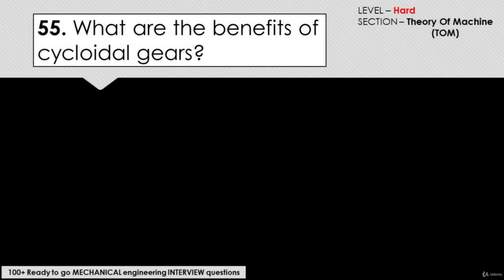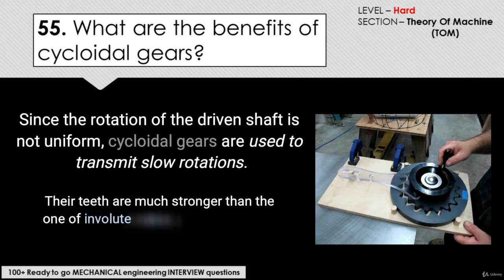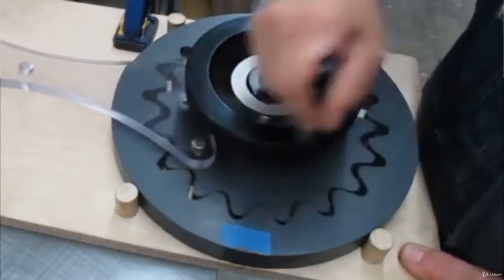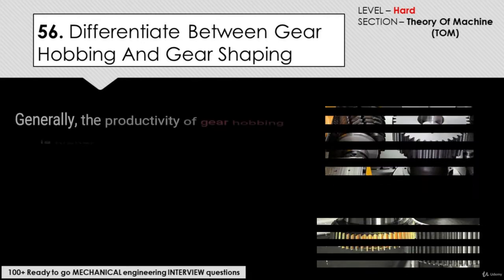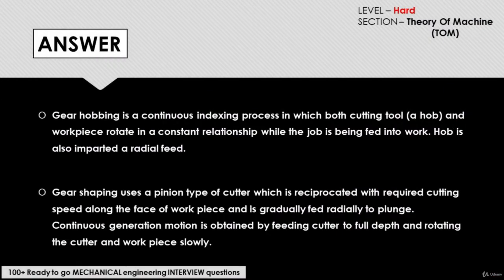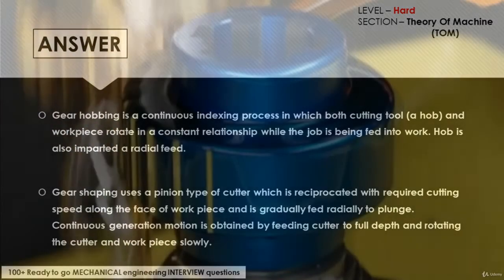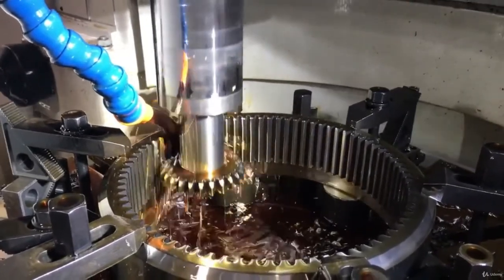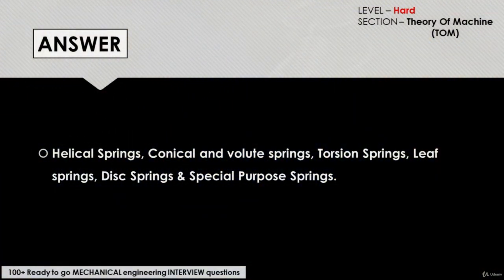5 What are the benefits of cycloidal gears